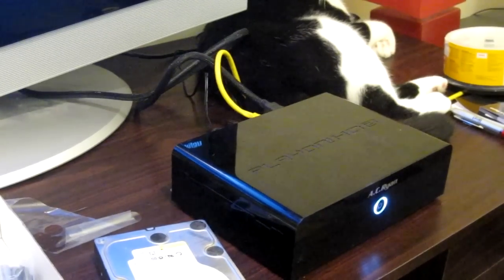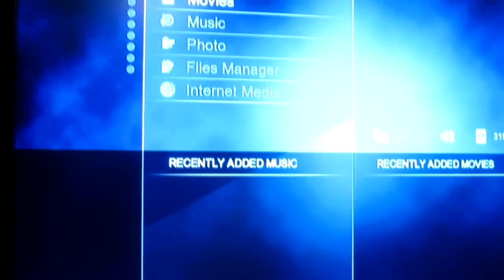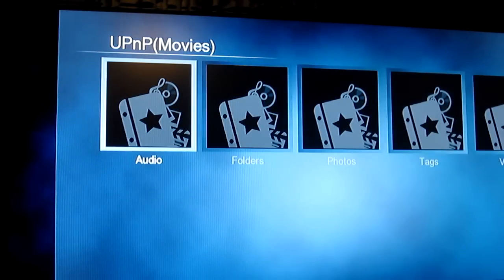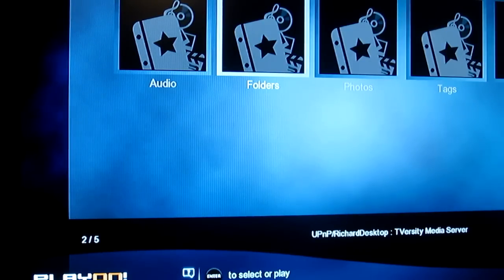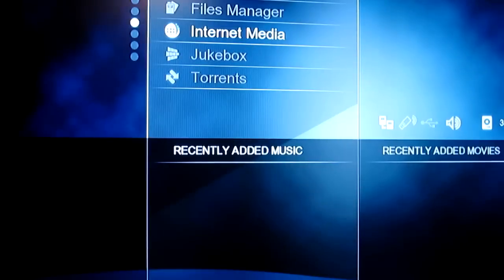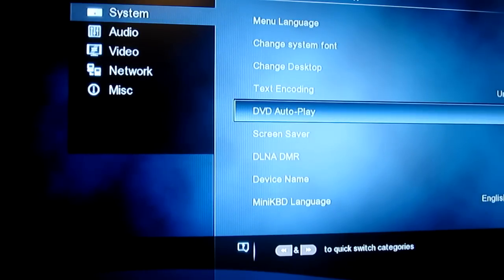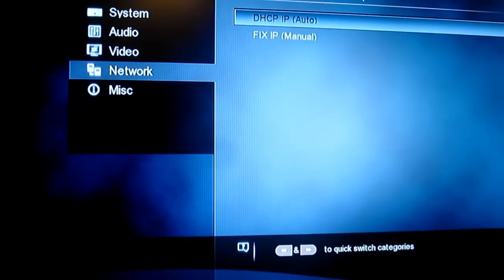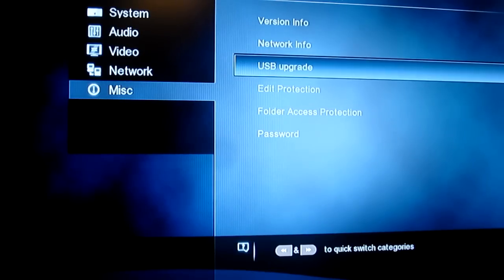A.C. Ryan Playon! HD2 Video Walkthrough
Quick walkthrough of how to install a hard drive into the Playon HD2 as well as the menu screens and a bit of video playback.